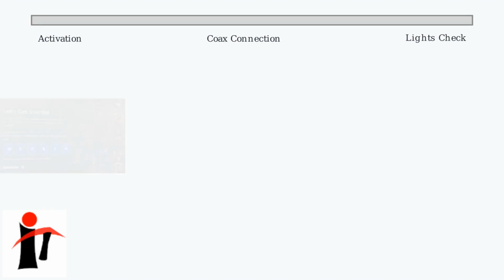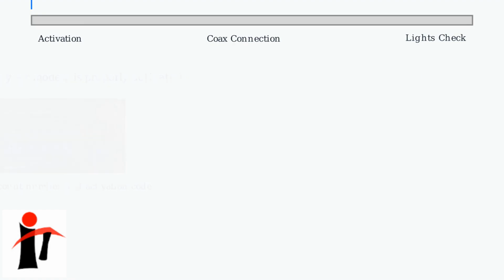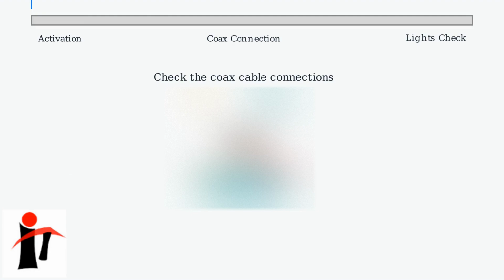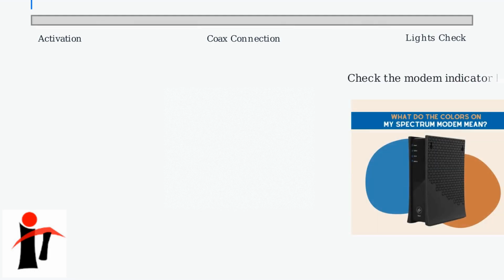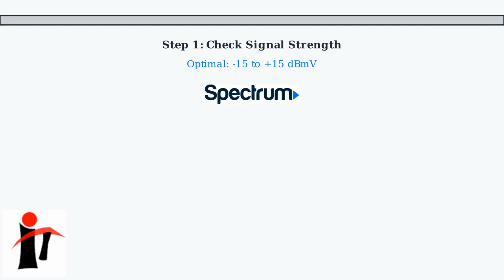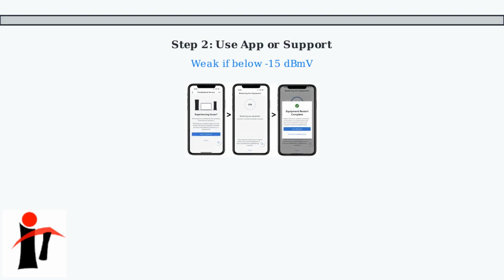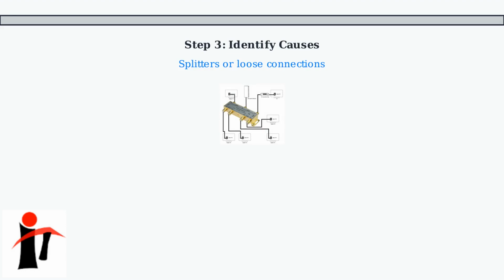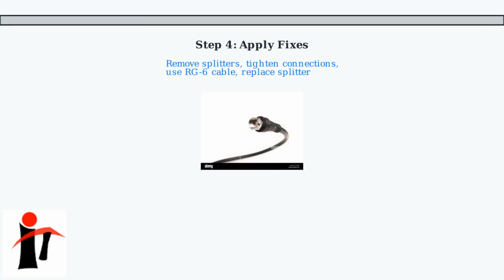How to Fix Spectrum Self Install Modem Not Connecting – Activation & Coax Signal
📱 Fix Spectrum self-install modem not connecting
⏳ Troubleshoot activation issues & check coax signal
📝 Step-by-step guide to get your internet up and running